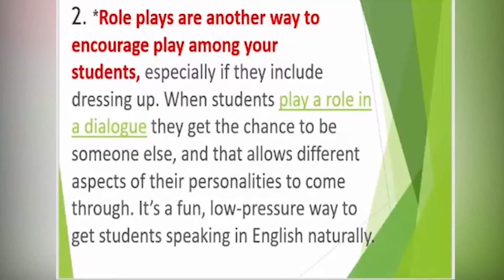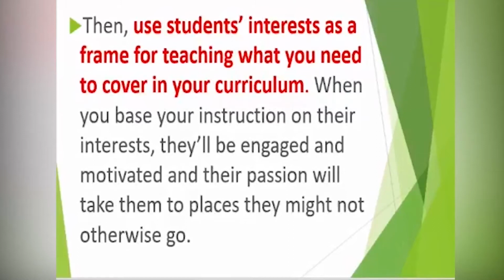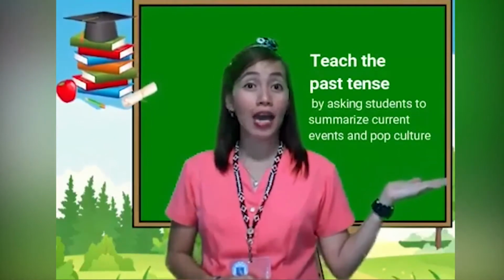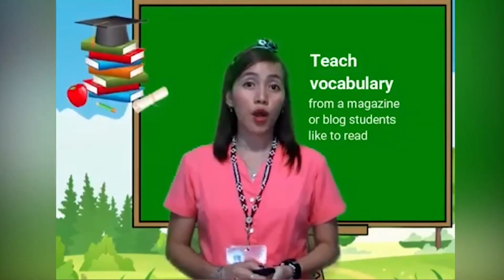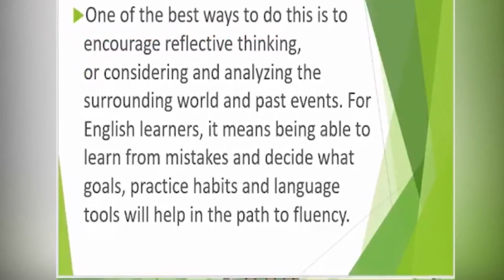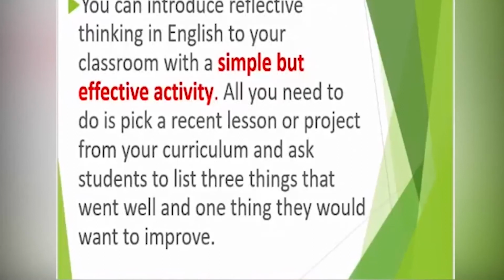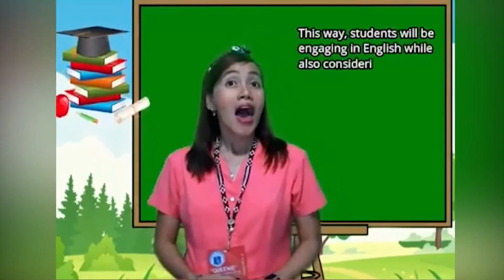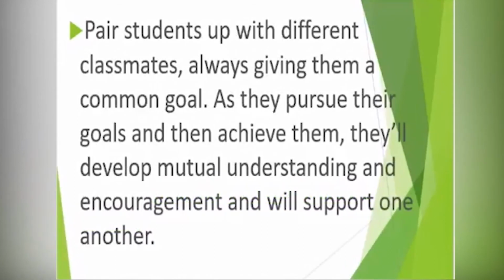Practical Teaching Ideas | Queen Ivory M. Vigafria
Practical teaching ideas